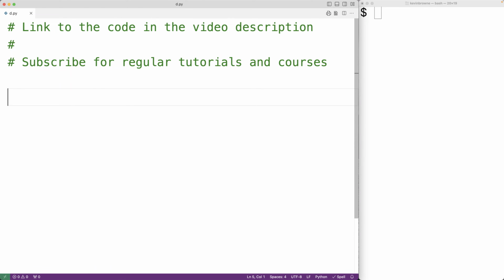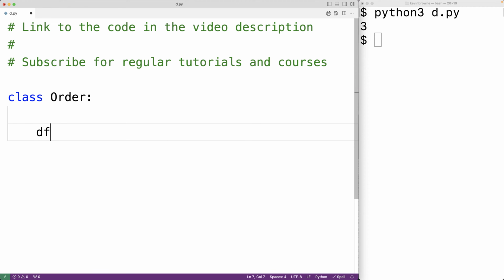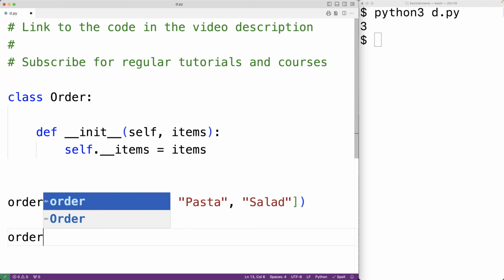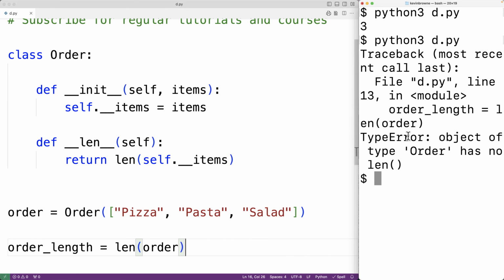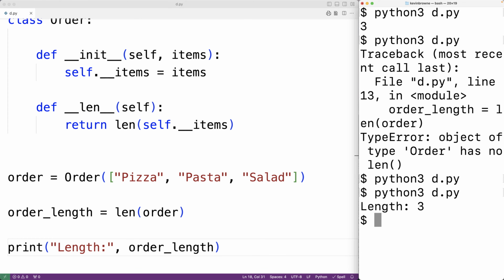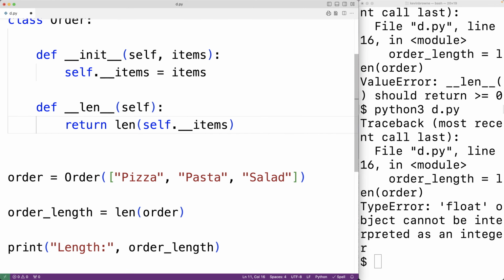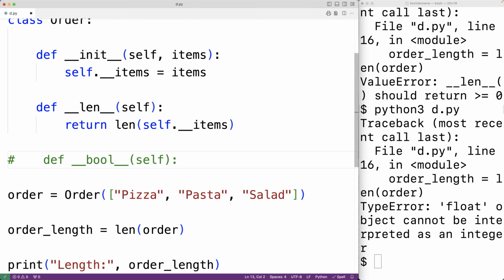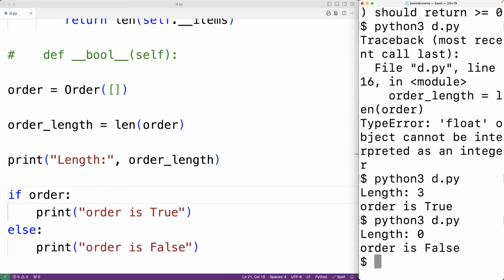__len__ Magic Method | Python Tutorial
How to use the __len__ magic method (i.e. dunder method) in Python to define how the built-in len length function should behave for a type of object.  Source code to build a portfolio that will impress employers!